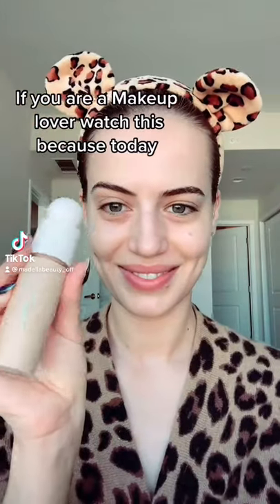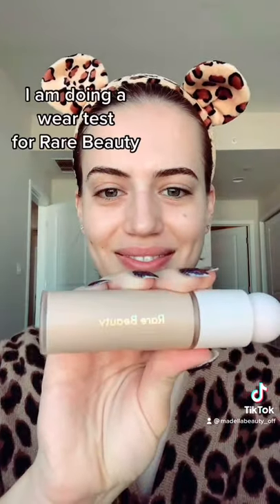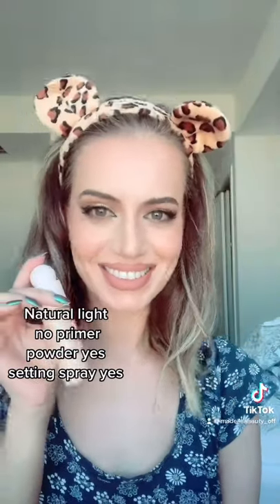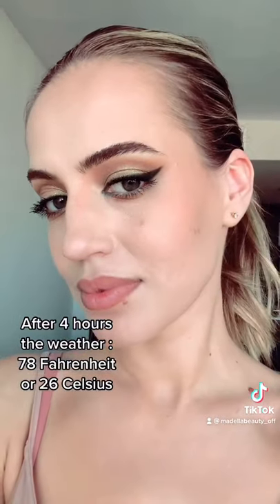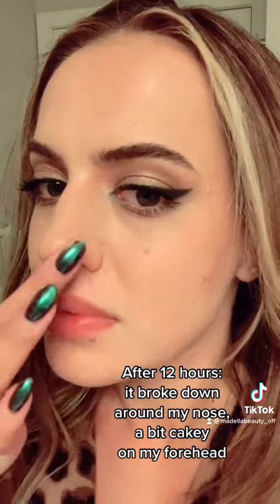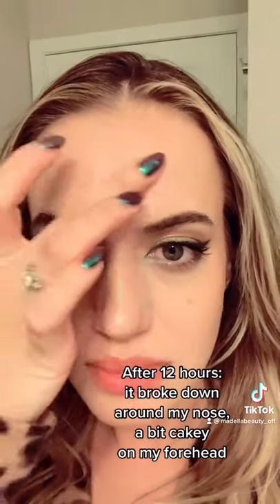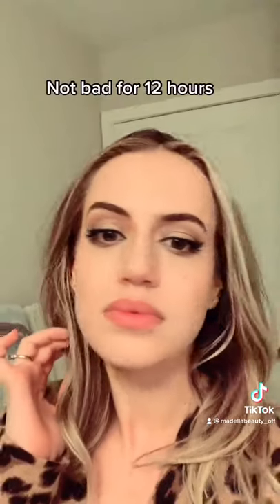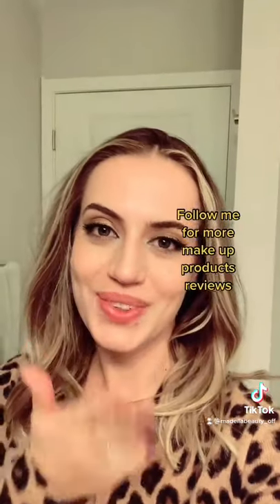RARE BEAUTY FOUNDATION WEAR TEST - 1 MIN MAKEUP REVIEW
This is a 1 min review on Rare Beauty Liquid Touch Weightless Foundation!

Makeup worn:
Rare Beauty Liquid Touch Weightless Foundation - 180 W
Rare Beauty Soft Pinch Liquid Blush - Joy
Rare Beauty Positive Light Liquid Luminizer Highlighter - Outshine
Beauty Bakerie Flour Powder
Benefit Boi-ing Cakeless Concealer no 4 light neutral
Marc Jacobs Omega Bronze Perfect Tan Bronzer - Tantric
Urban Decay All Nighter Makeup Setting Spray

ColourPop x Raw Beauty Kristi At Forest Sight Eyeshadow Palette
Lancome Hypnose Drama Volume Mascara
Maybelline Fast Sculpting Brow Gel - Clear

Il Makiage x Carli Bybel Lip Liner
Huda Beauty Power Bullet Lipstick